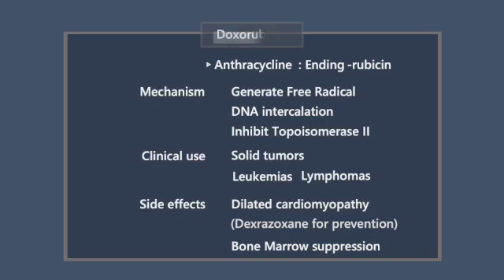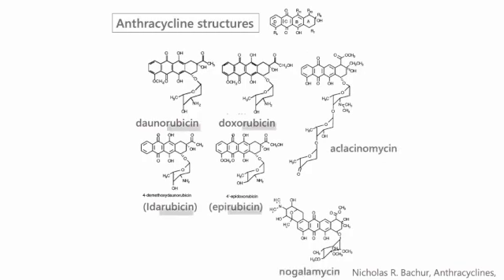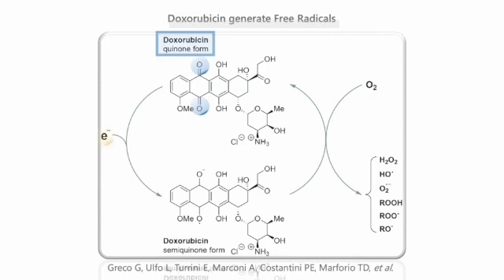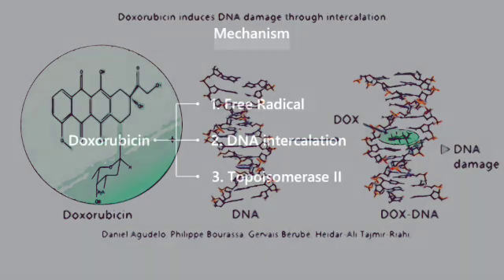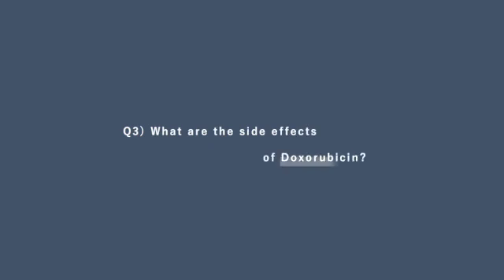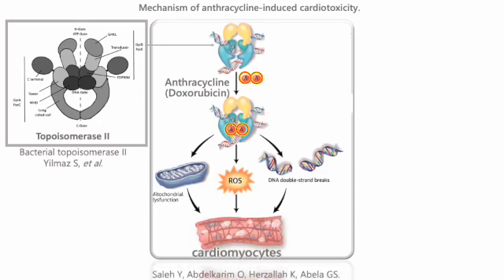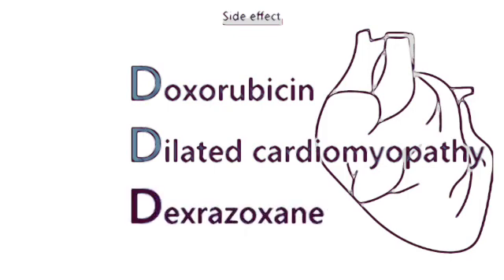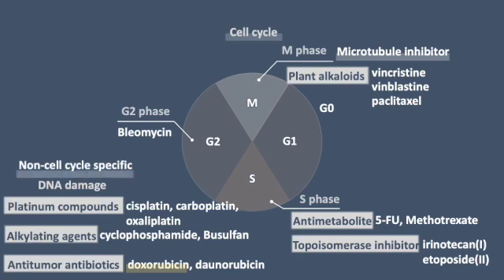Easy-to-Grasp Explanations: Doxorubicin, mechanism and side effect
Join Dr. Chat Perche, MD, PhD, for a high-speed study session.

This video is designed so that by the time you finish watching, you'll have perfectly memorized the frequently asked exam topics.

By the end of this video, you'll have perfectly memorized about Doxorubicin.

【Notes】
▹This video was created based on data as of February 2024, with the purpose of supporting medical students in their exam preparations.

【Contents】
00:00 What is the Key point of "Doxorubicin" for your exam?
00:19 Clinical Use
01:06 What is the Mechanism of Action?
03:01 Side Effect, its Mechanism.
04:02 Mnemonics for Doxorubicin to ace your exam
04:21 A final confirmation; Cell Cycle and Doxorubicin?

1. Nicholas R. Bachur, Anthracyclines, Editor(s): Joseph R. Bertino, Encyclopedia of Cancer (Second Edition), Academic Press, 2002, Pages 57-61,
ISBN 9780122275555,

2. Maria A. Mitry, John G. Edwards, Doxorubicin induced heart failure: Phenotype and molecular mechanisms, IJC Heart & Vasculature, Volume 10, 2016,Pages 17-24,
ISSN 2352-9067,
3. SVP MEDS, Doxorubicin HCL 2mg/ml injection for dogs and cats.

4. Daniel Agudelo, Philippe Bourassa, Gervais Bérubé, Heidar-Ali Tajmir-Riahi,
Intercalation of antitumor drug doxorubicin and its analogue by DNA duplex: Structural features and biological implications, International Journal of Biological Macromolecules, olume 66, 2014, Pages 144-150, ISSN 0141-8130,

5. Greco G, Ulfo L, Turrini E, Marconi A, Costantini PE, Marforio TD, Mattioli EJ, Di Giosia M, Danielli A, Fimognari C, Calvaresi M. Light-Enhanced Cytotoxicity of Doxorubicin by Photoactivation. Cells. 2023 Jan 21;12(3):392. doi: 10.3390/cells12030392. PMID: 36766734; PMCID: PMC9913797.

6. Ramotowska, Sandra, Aleksandra Ciesielska, and Mariusz Makowski. 2021. "What Can Electrochemical Methods Offer in Determining DNA–Drug Interactions?" Molecules 26, no. 11: 3478.

7. Mukherjee A, Sasikala WD. Drug-DNA intercalation: from discovery to the molecular mechanism. Adv Protein Chem Struct Biol. 2013;92:1-62. doi: 10.1016/B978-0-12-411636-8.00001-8. PMID: 23954098.

8. Yilmaz S, Yalcin I, Okten S, Onurdag FK, Aki-Yalcin E. Synthesis and investigation of binding interactions of 1,4-benzoxazine derivatives on topoisomerase IV in Acinetobacter baumannii. SAR QSAR Environ Res. 2017 Nov;28(11):941-956. doi: 10.1080/1062936X.2017.1404490. PMID: 29206501.

9. Saleh Y, Abdelkarim O, Herzallah K, Abela GS. Anthracycline-induced cardiotoxicity: mechanisms of action, incidence, risk factors, prevention, and treatment. Heart Fail Rev. 2021 Sep;26(5):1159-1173. doi: 10.1007/s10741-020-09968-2. PMID: 32410142.

10. MAYO CLINIC, Disease and Condition, Dilated cardiomyopathy.

11. Zhao, L., Zhang, B. Doxorubicin induces cardiotoxicity through upregulation of death receptors mediated apoptosis in cardiomyocytes. Sci Rep 7, 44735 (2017).

12. An, L., Hu, Xw., Zhang, S. et al. UVRAG Deficiency Exacerbates Doxorubicin-Induced Cardiotoxicity. Sci Rep 7, 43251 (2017).